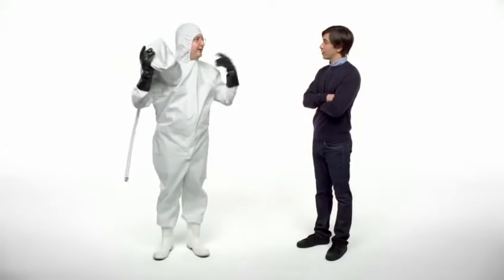Apple Get a Mac ad - Biohazard Suit 2009